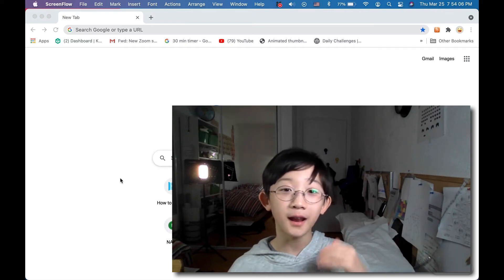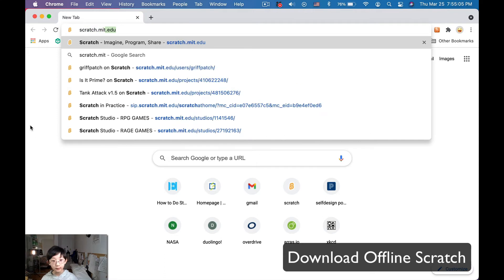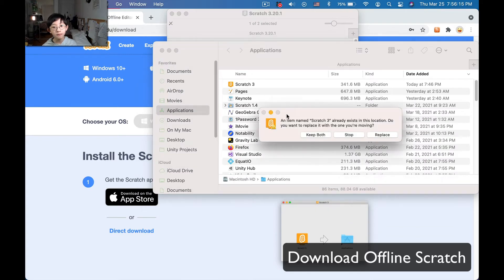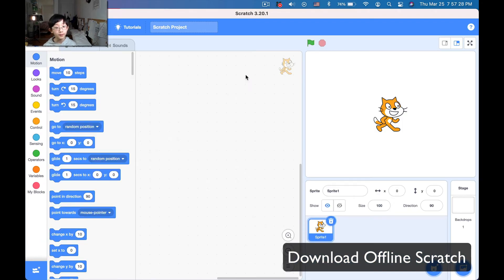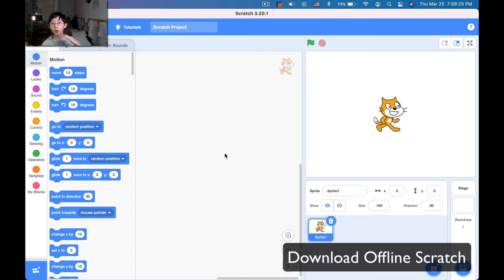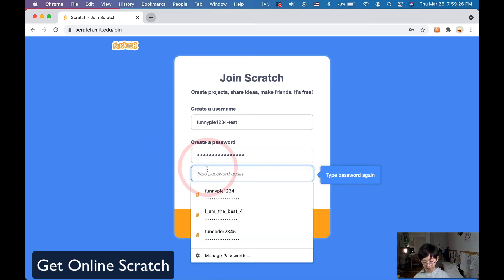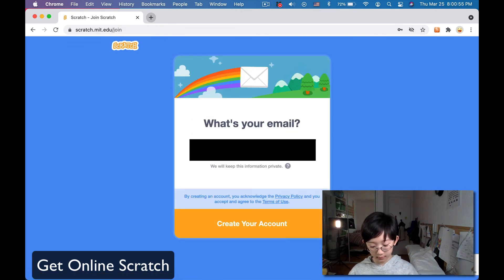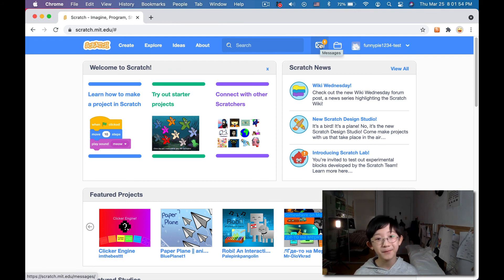How to Get Coding in Scratch! Part 1: Getting Started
Welcome to part 1 of 9 of ”How to Get Coding in Scratch!”
Click "See more" for timestamps.

This video will go over how to download scratch (Offline) and get an account for scratch (online)!

Get offline Scratch: 0:49
Get online Scratch: 4:01

0:00 Intro
0:49 Download Offline
4:01 Scratch Online